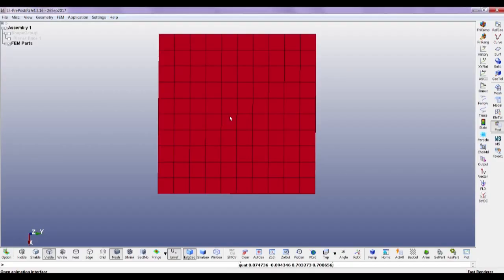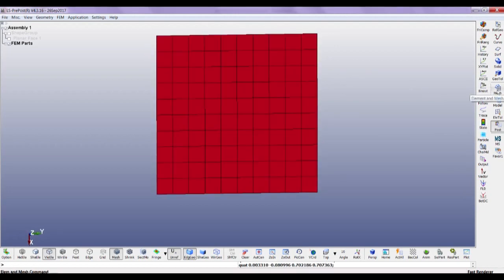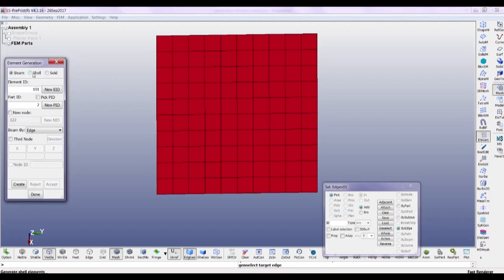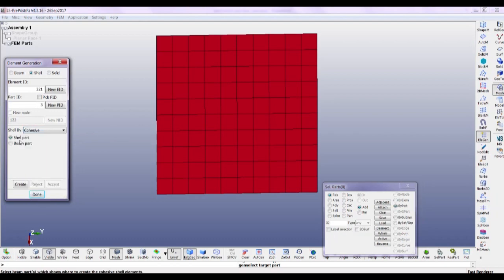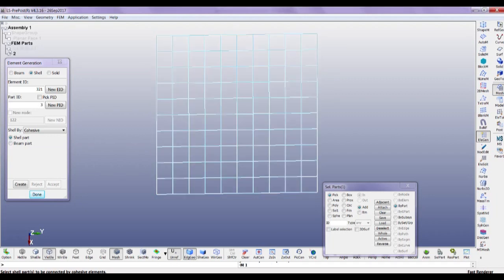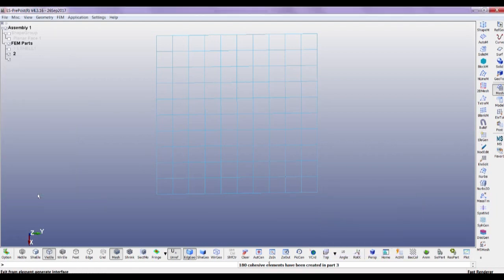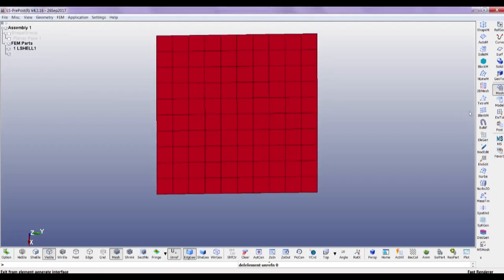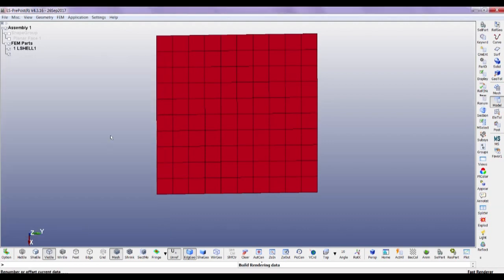LS-DYNA Cohesive element meshing for crack propagation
This method can be used to simulation 2d and 3d crack propagation. The method is also can be used to model fragmentation. To learn more about how to do this, the following course is useful: Fracture, Failure, and Damage